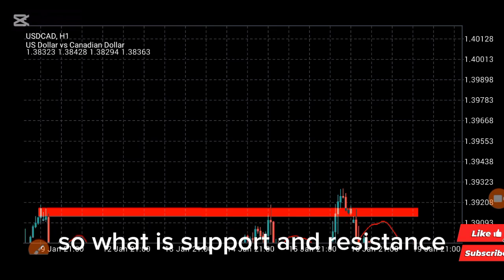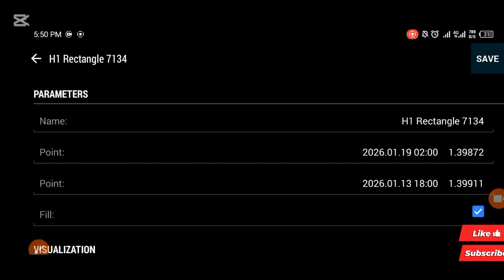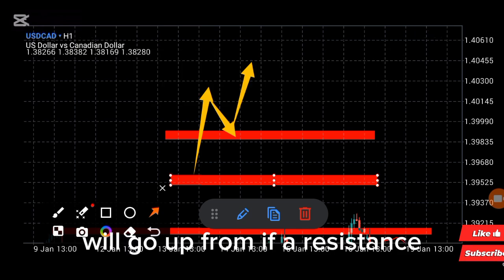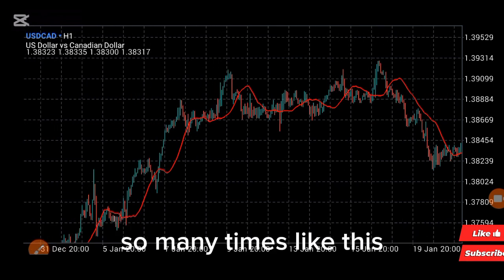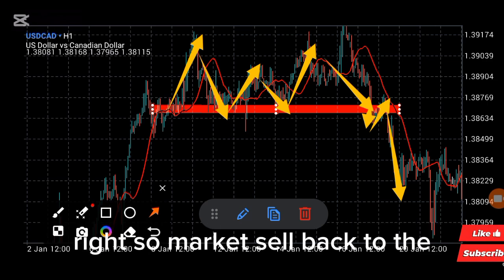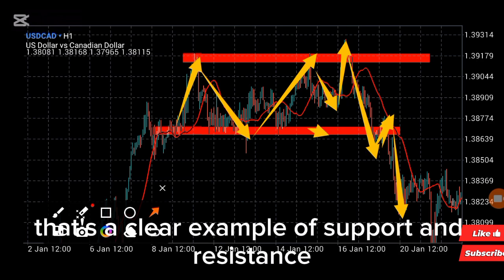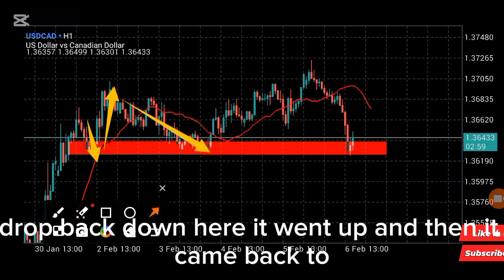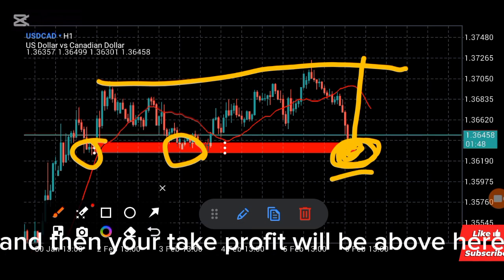Support and resistance strategy for both newbies and pro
on this video, I explained vividly, how support and resistance strategy works, and how you can use it to make money in the forex market.